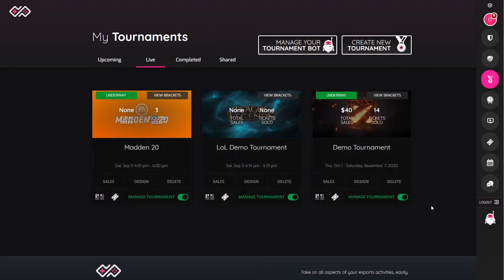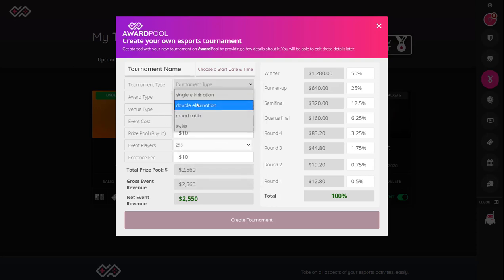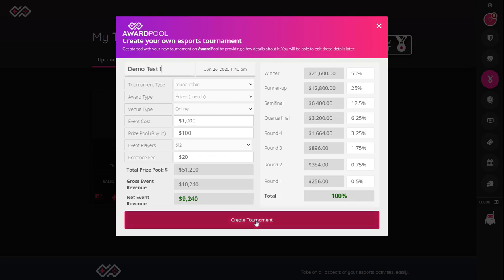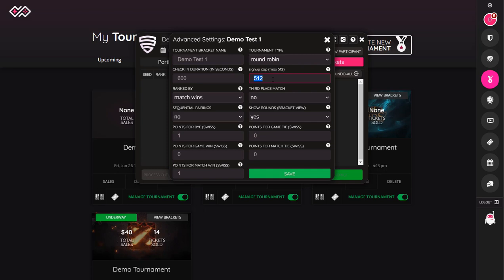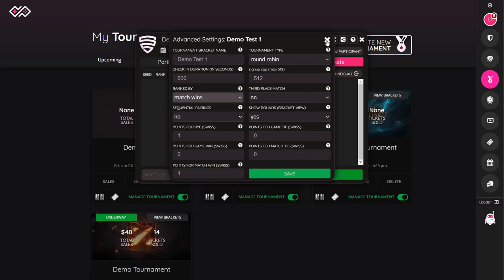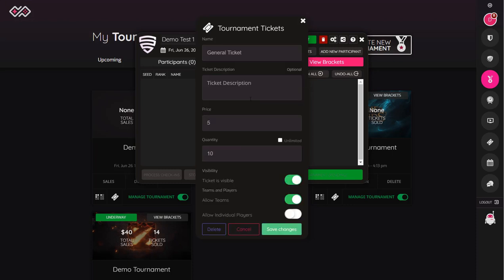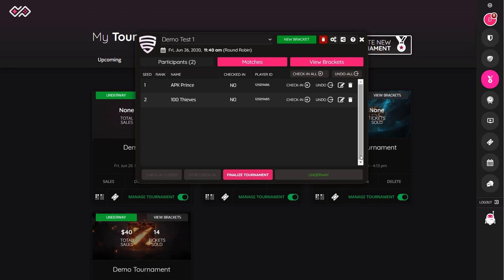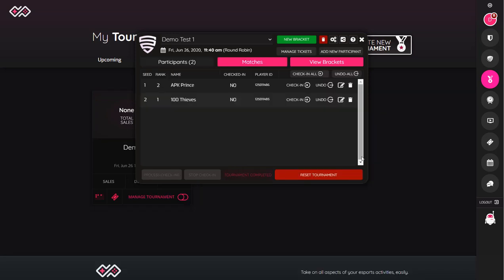Award Pool Esports Tournament Management Walkthrough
Get organized! Easily create online or live esports tournaments. Choose single elimination, double elimination or round-robin brackets with an unlimited amount of teams. Matches are generated and scheduled automatically.